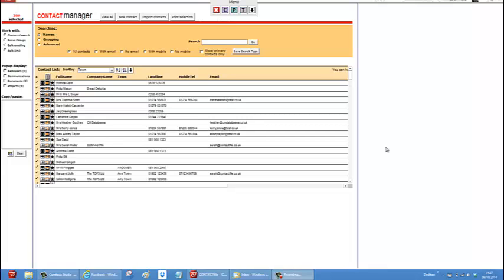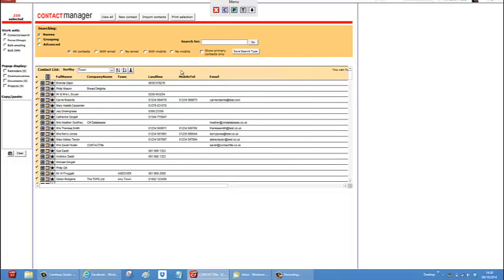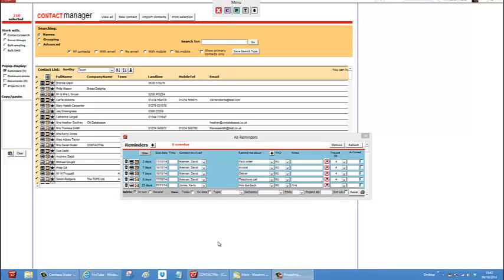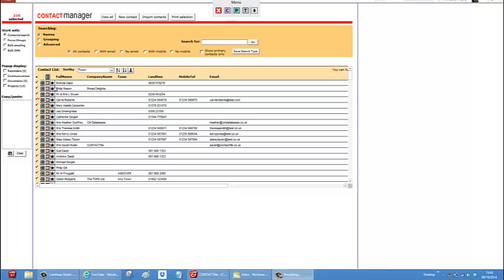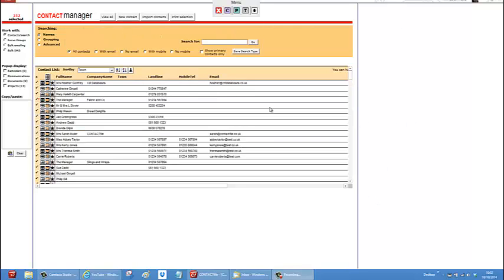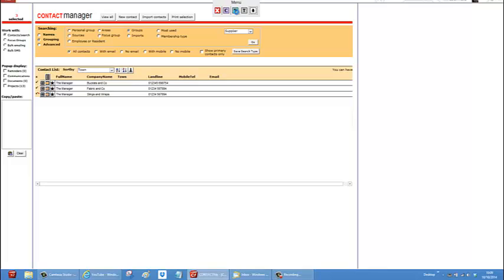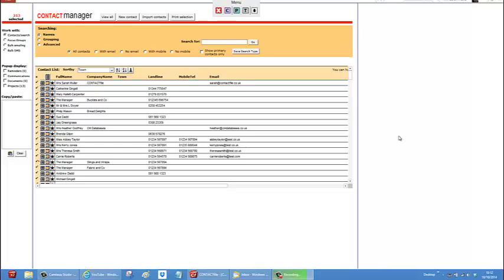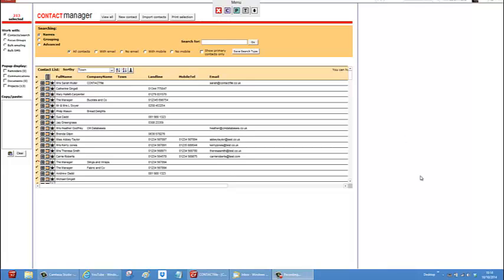CONTACTfile demo for Slings n Things